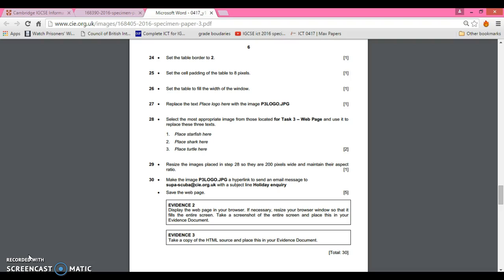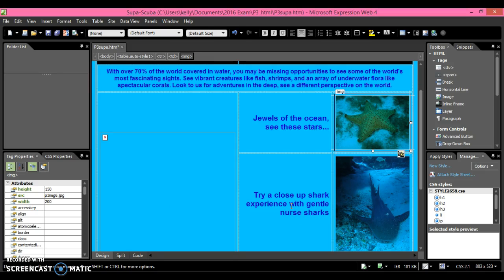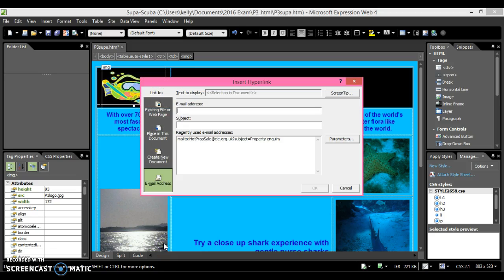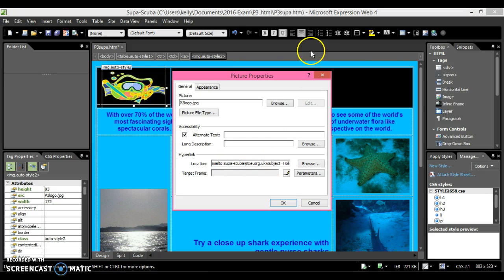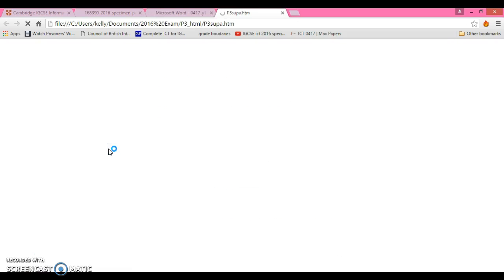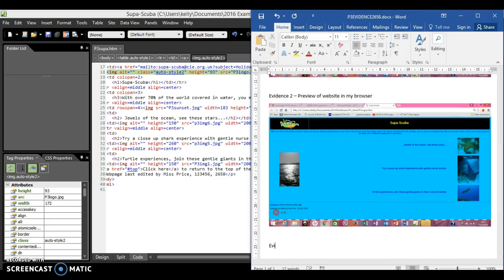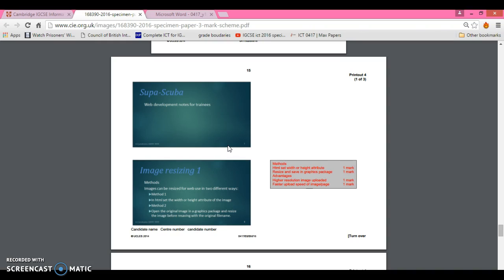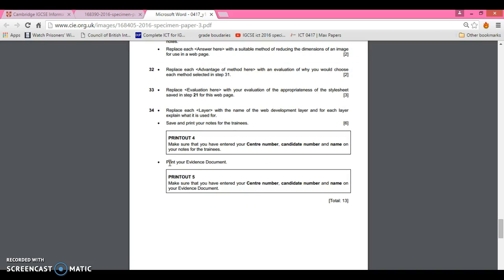P6. Cambridge IGCSE ICT Specimen Exam 2016